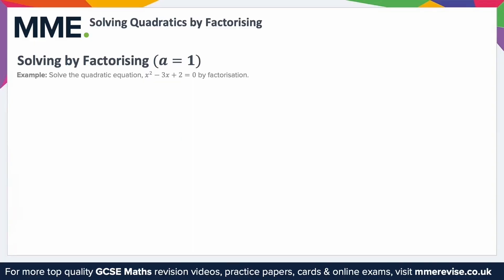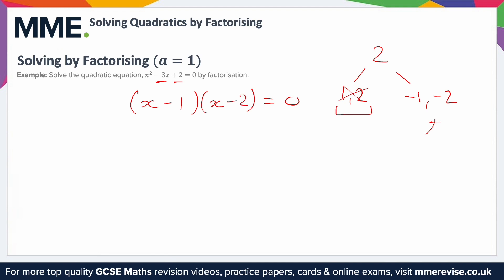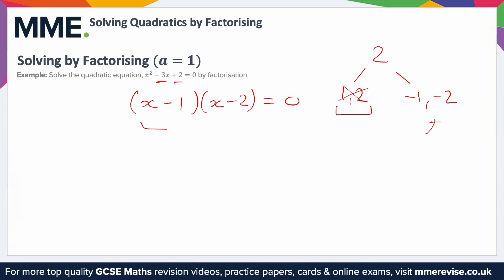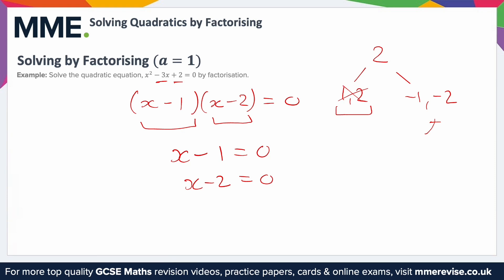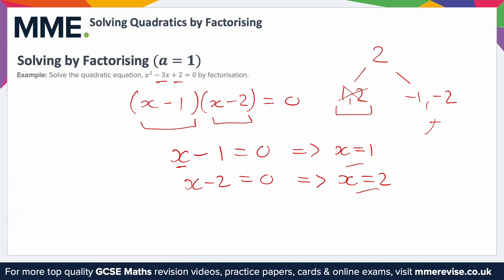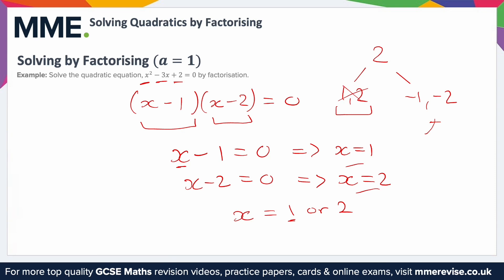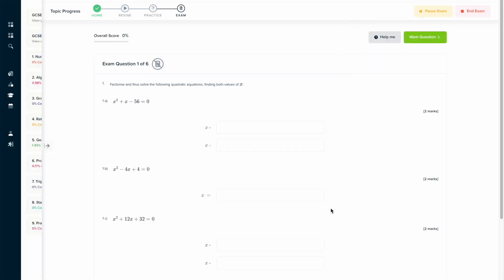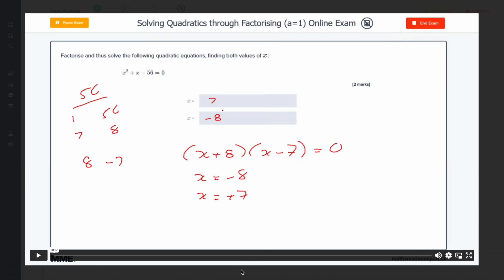Algebra - Solving Quadratics by Factorising (a=1)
This is the MME video on Algebra - Solving Quadratics by Factorising (a=1)

TIMESTAMPS
0:00 Intro
0:05 Example
2:51 Outro